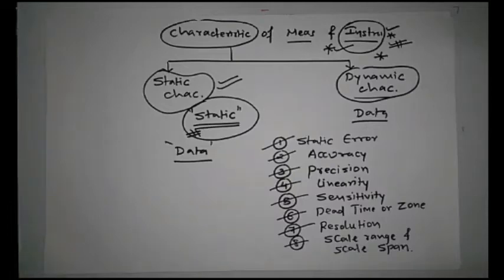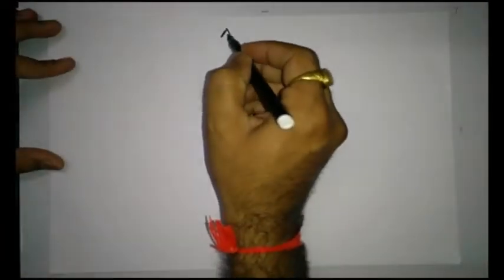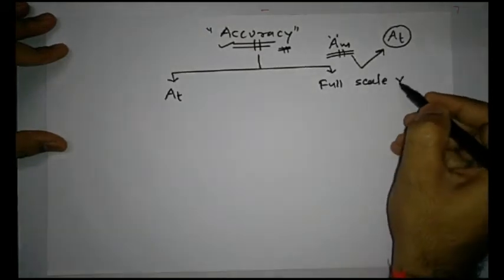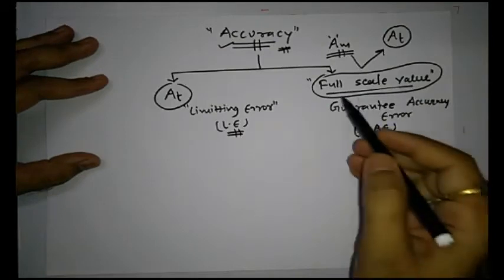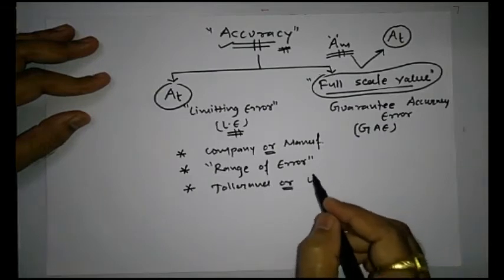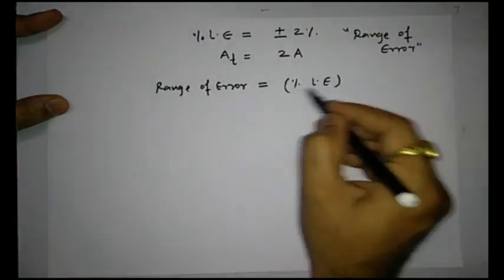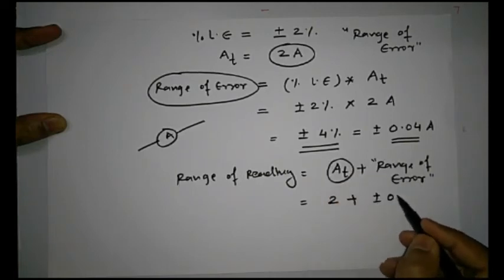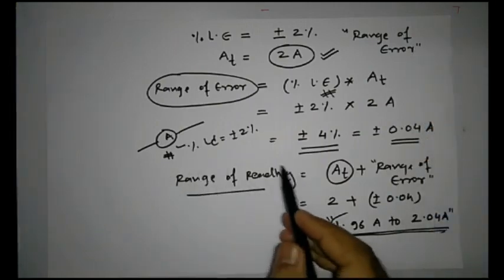Lecture-05 (Part-1)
Concept of Accuracy (Limiting Error)